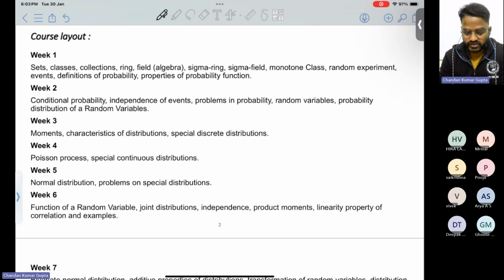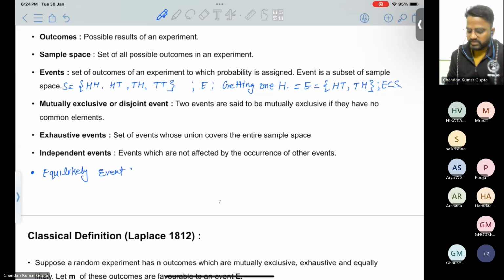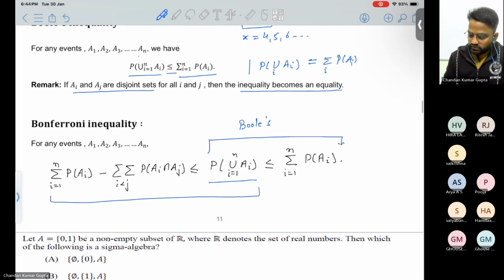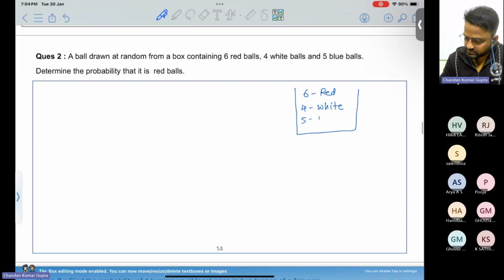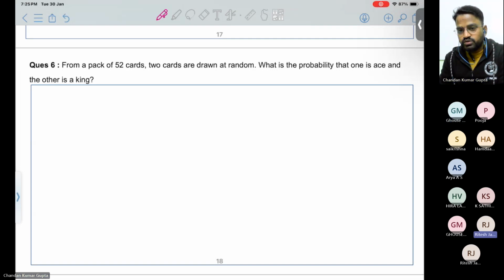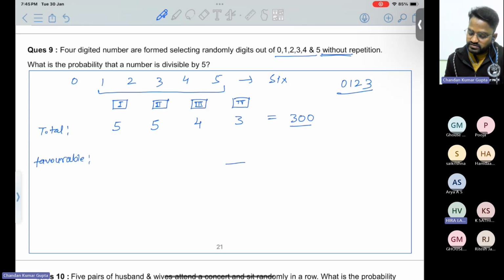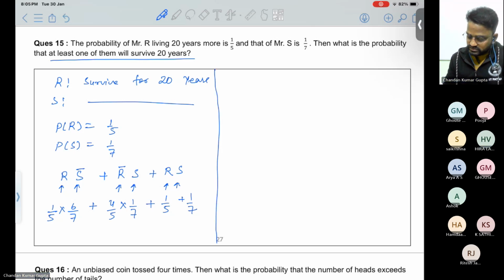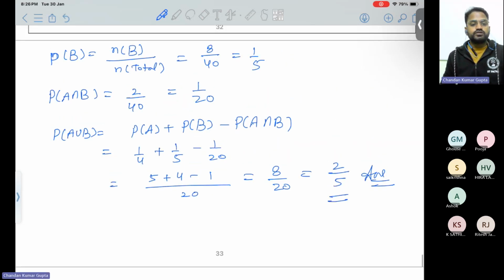NPTEL : Probability and Statistics | Week 1 Live Session | Recaps and practice problems.